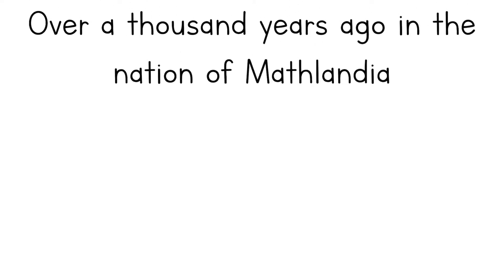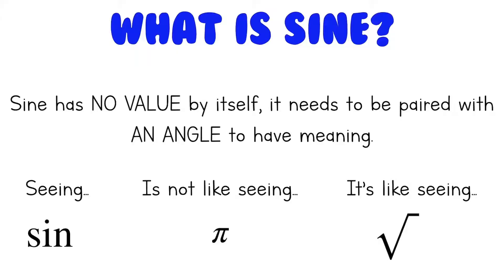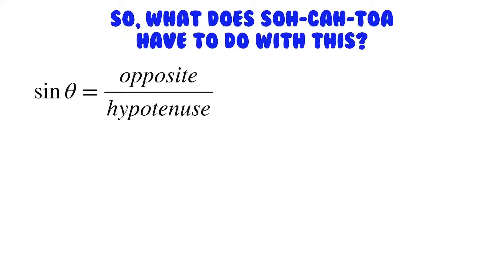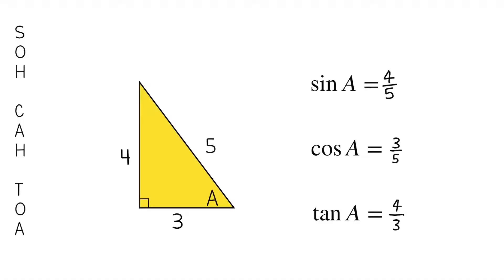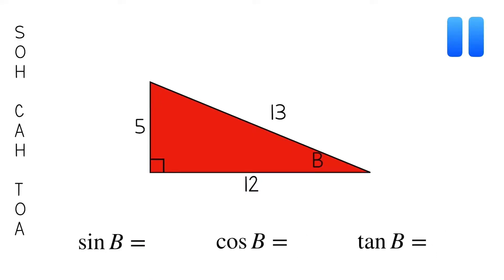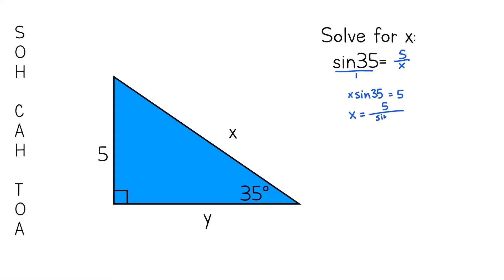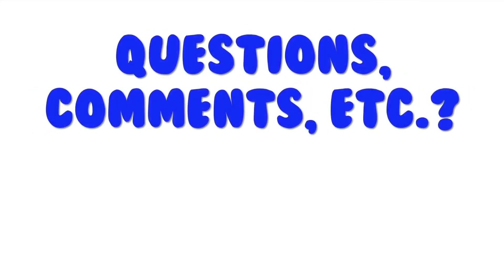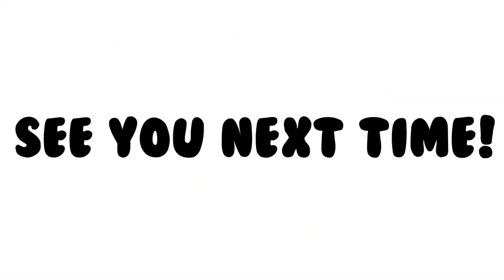The Story of SOH-CAH-TOA | How to Use Sine, Cosine, and Tangent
Hey everyone, welcome to Crazy Calculations, your go-to channel for help with math. For today’s video, I will tell you the story of SOH-CAH-TOA, and also teach you about today’s crazy calculations: sine, cosine, and tangent. We will learn what sine, cosine, and tangent are, and also how to solve for side lengths of right triangles by using these three trigonometric functions.

Timestamps:
The Story of SOH-CAH-TOA 0:00
Sine, Cosine, and Tangent 1:00
What is Sine? 1:10
What is Cosine? 2:06
What is Tangent? 2:30
What is SOH-CAH-TOA? 2:53
Finding the Sin, Cos, and Tan of Angles 3:28
Finding Side Lengths of Right Triangles Using SOH-CAH-TOA 6:16